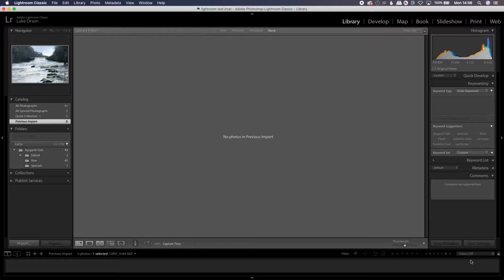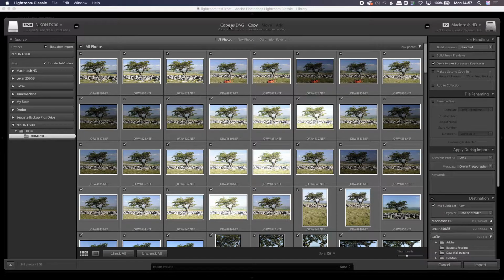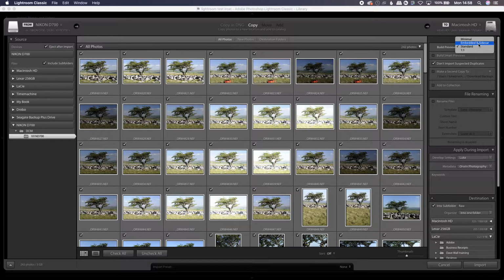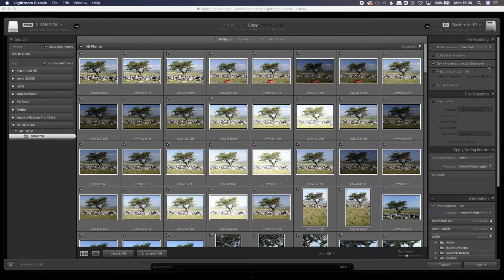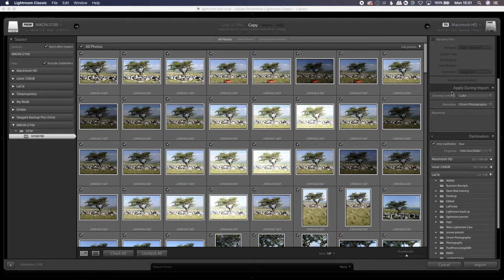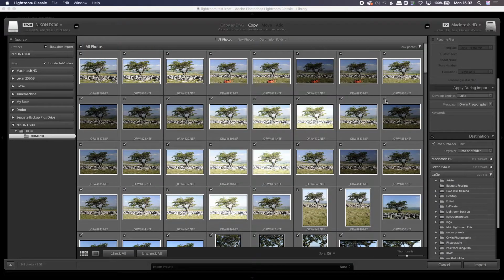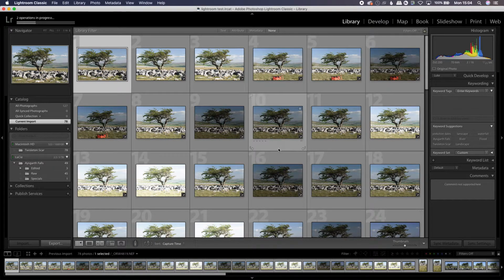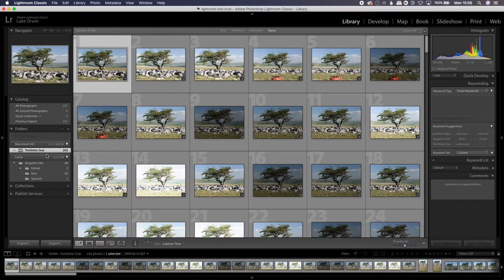Episode Two. Importing photos from memory card to Lightroom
This is episode 2 of basic lightroom. In this episode we are looking at importing images off a memory card to lightroom by copying file to computer.